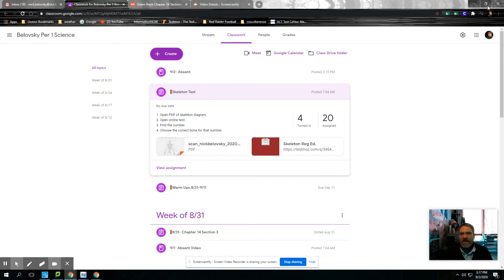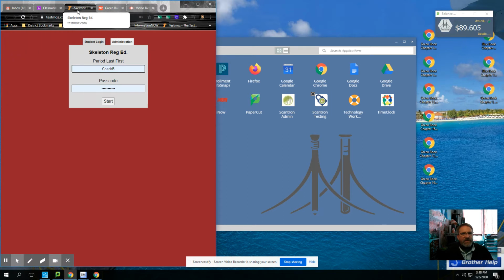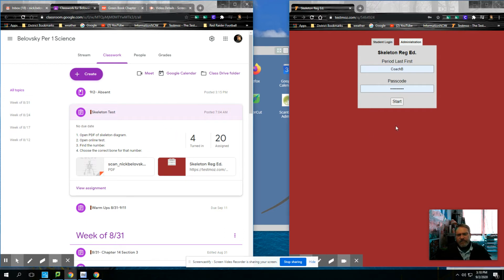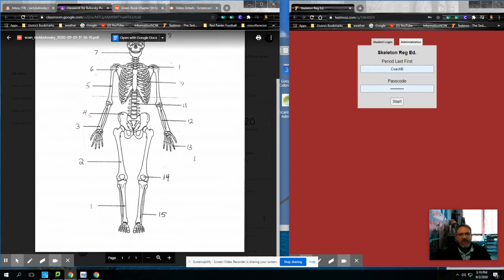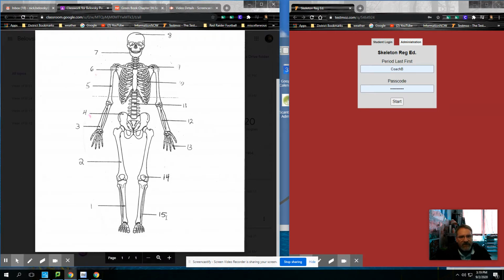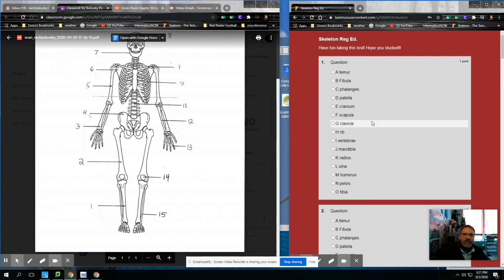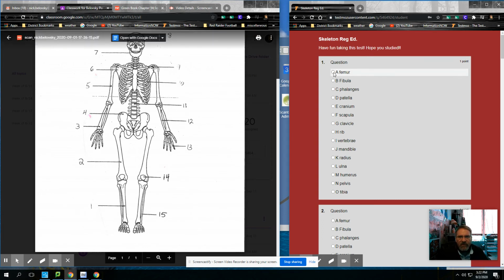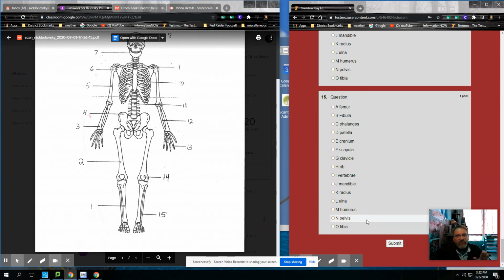9/2- How to take the skeleton test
how to take the skeleton test for regular education classes